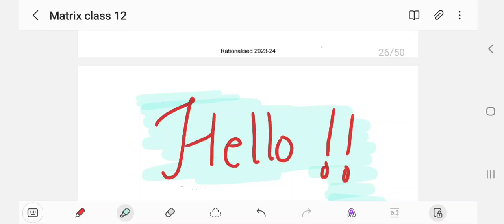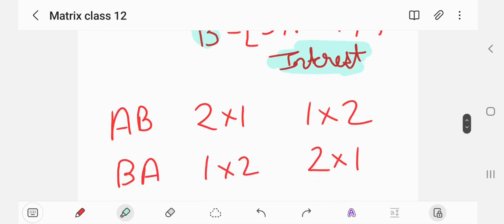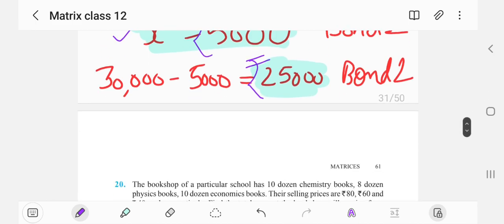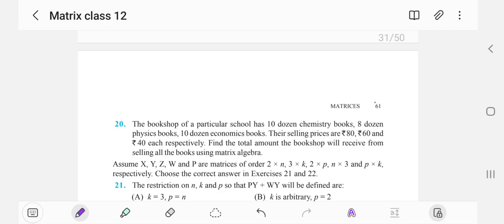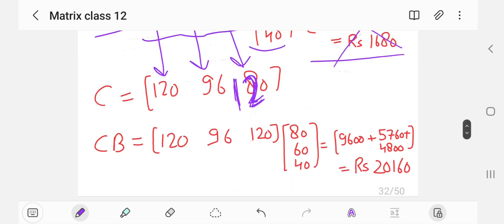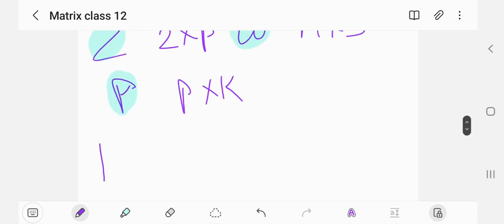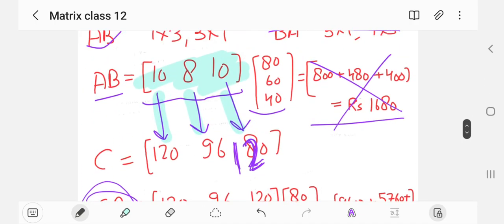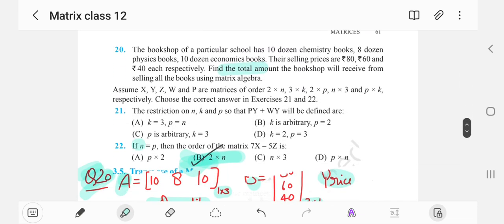Matrices | Class 12th NCERT Math | BOARD 24 | PART - 11